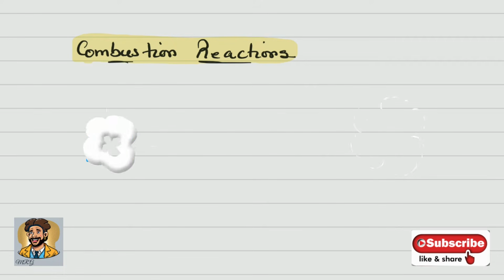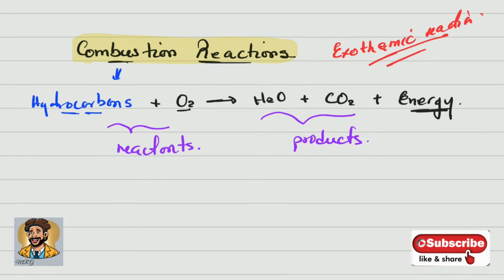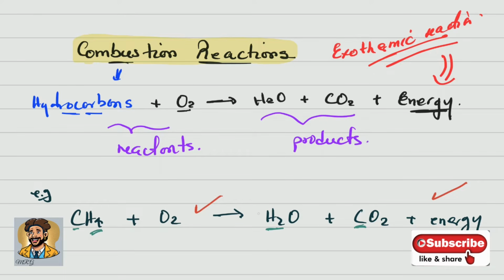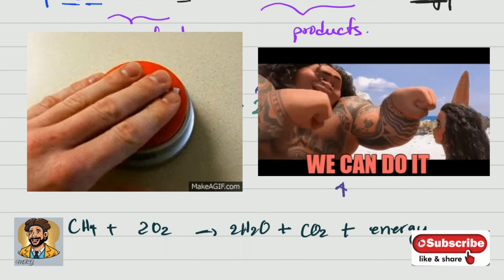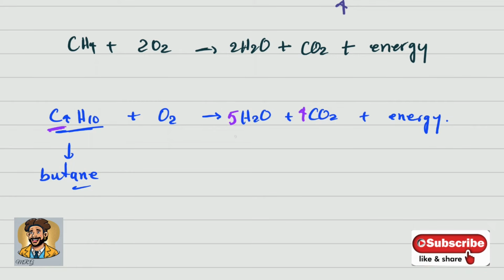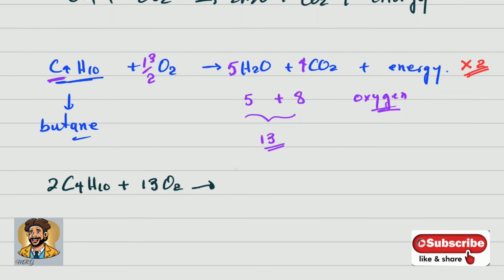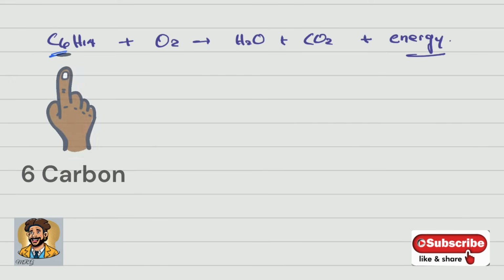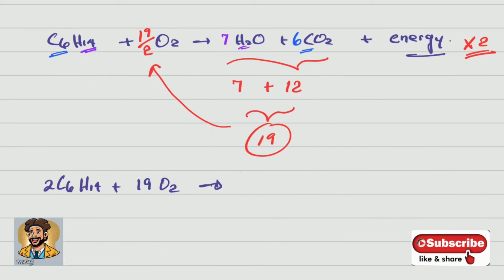Combustion for grade 12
In this video we are going to learn how to balance combustion reactions for hydrocarbons.